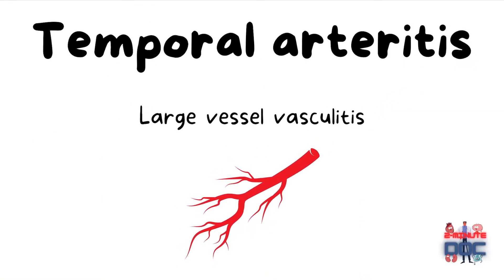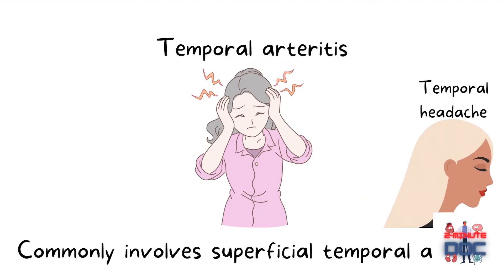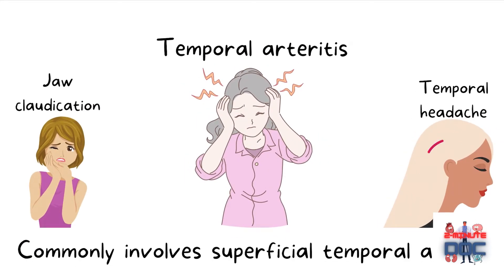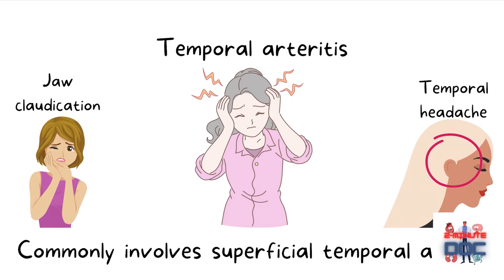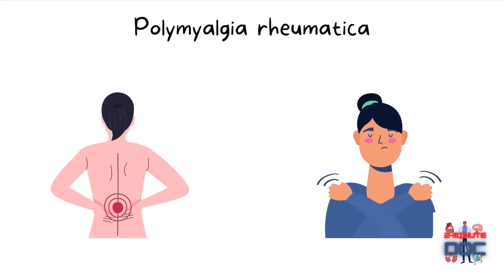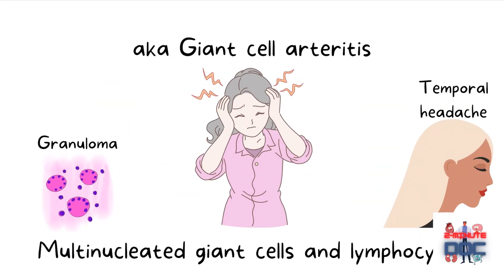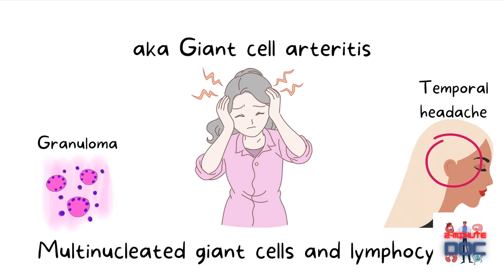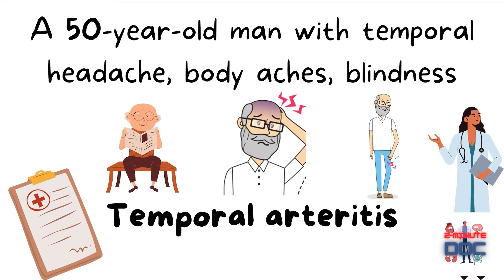Temporal arteritis Aka Giant cell arteritis (Vasculitis) | SimplyPathology | 2minutedoc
In today's episode of Simply Pathology, you're gonna learn about Temporal arteritis aka Giant cell arteritis in just 2 minutes!